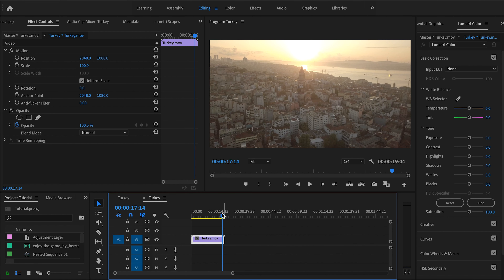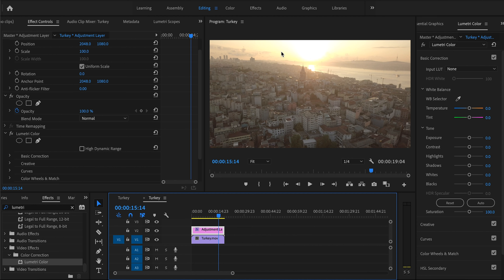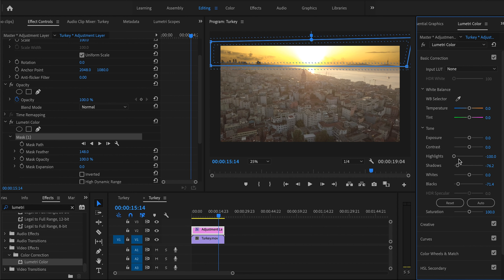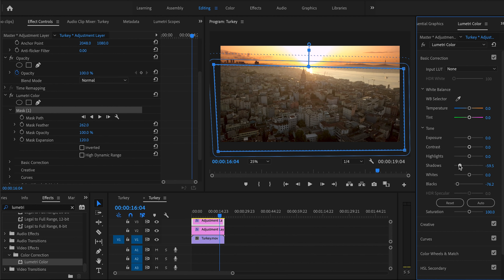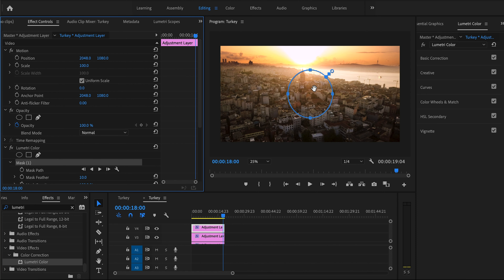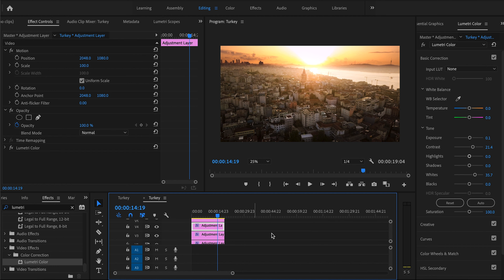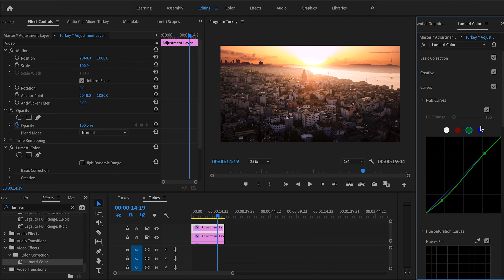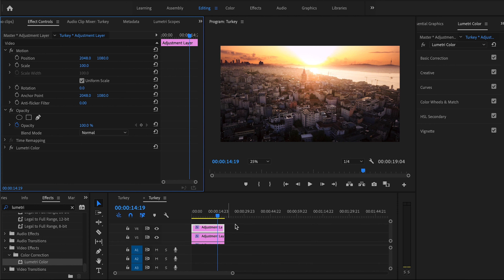Color Grading in Adobe Premiere Pro CC | How to Color Grade Like A PRO!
If you're looking to step up you color grading in premiere pro cc and take your videos to the next level then this video is for you.

Learn of the basic advanced techniques using masks to color grade. This is one of the essential and fundamental skill you can have as a filmmaker.

My Main Camera
Most Commonly Used Lens
The Bokeh master lens
2nd SHARPEST lens on the market
My 3 axis gimbal
My 2nd gimbal
Motion Control(Syrp Genie)
My beautiful tripod
The on desk microphone
My On Camera Microphone
Small beast drone